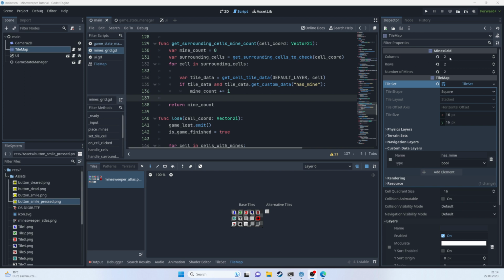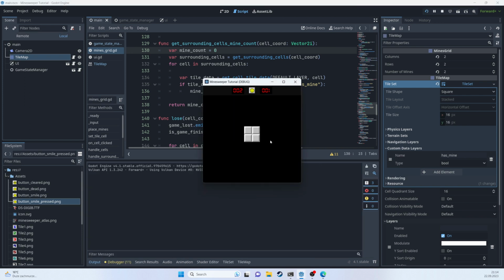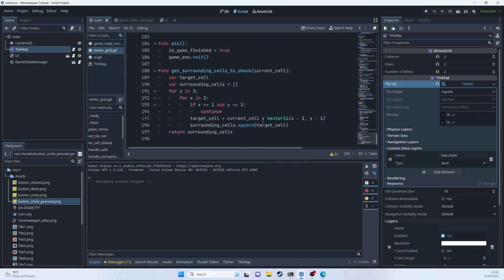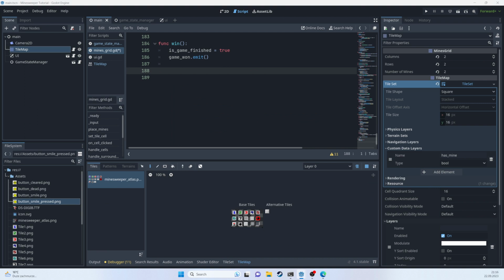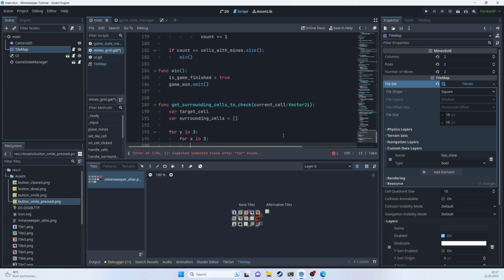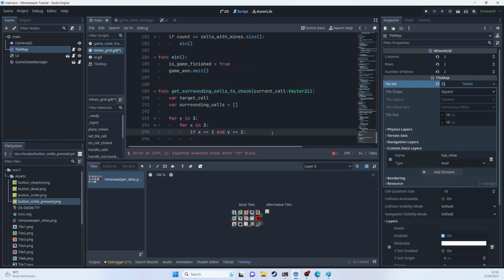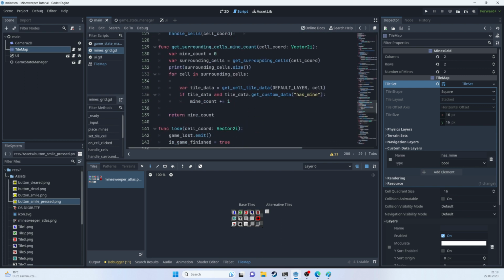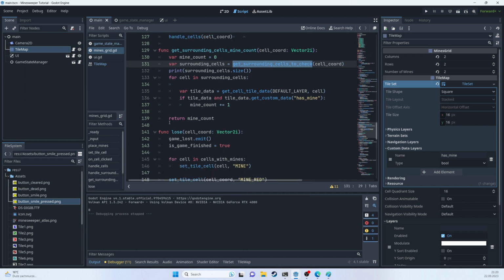How to make Minesweeper in Godot 4 (Complete Tutorial) 🕹️🎲 - Part 2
Hi! I revisit the latest tutorial to fix small issue that was reported :)
It seems the calculation of the number of mines should be done differentely :)